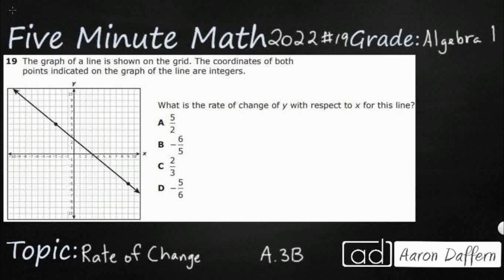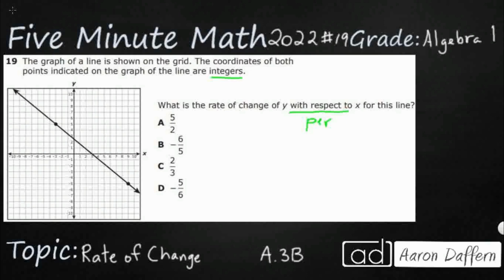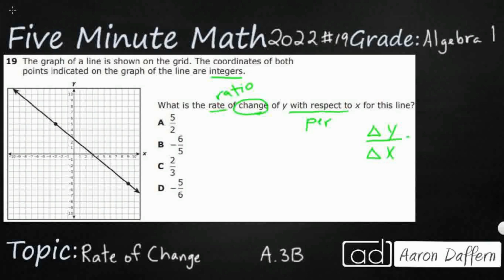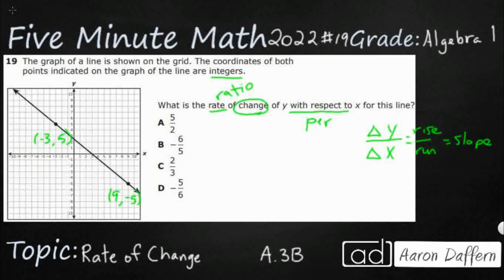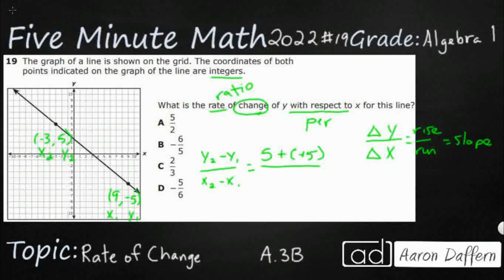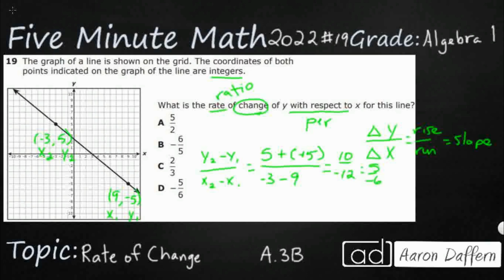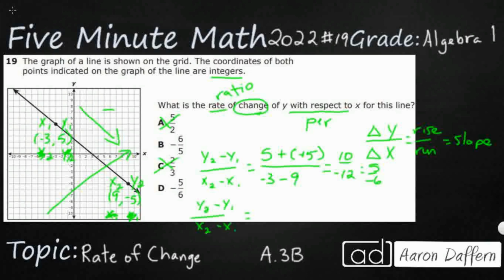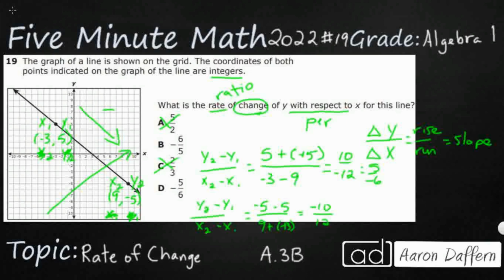Algebra 1 STAAR Practice Rate of Change (A.3B - #15)